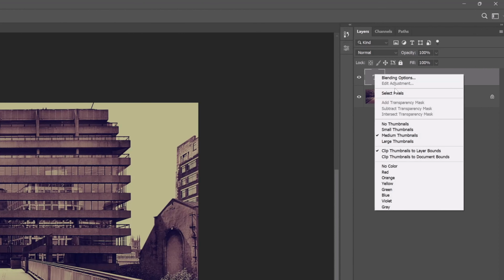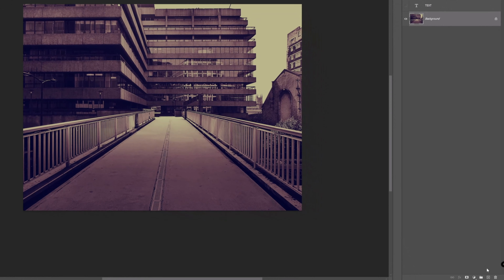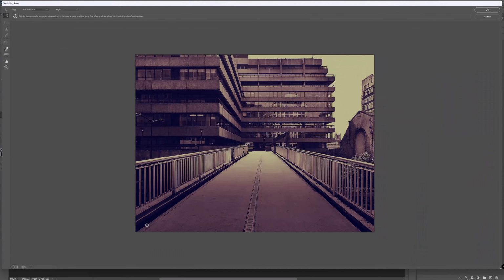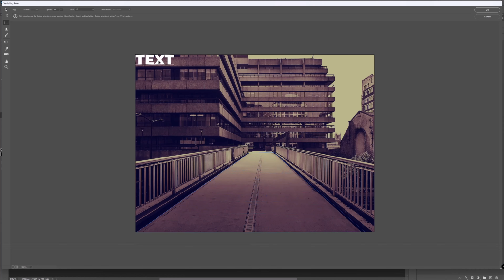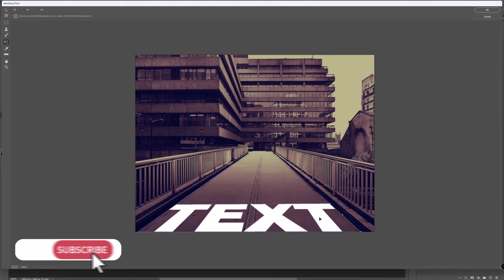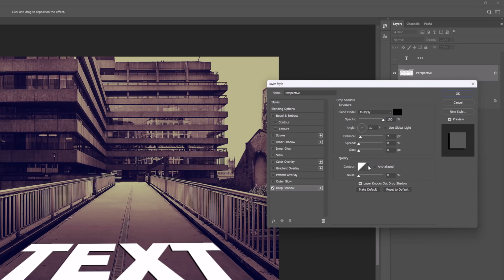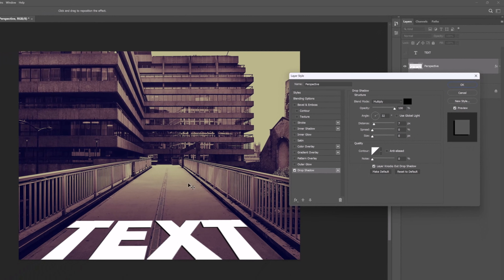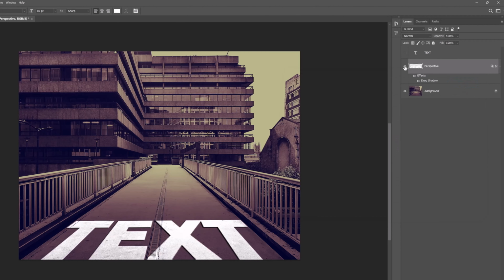Perspective Text In Photoshop.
Hello guys, welcome back to another tutorial from Tiemeg Studio. In this video you will learn how to create perspective Text in Photoshop easily. It's very simple assuming you know what to do. I will show you step by step. See you inside.